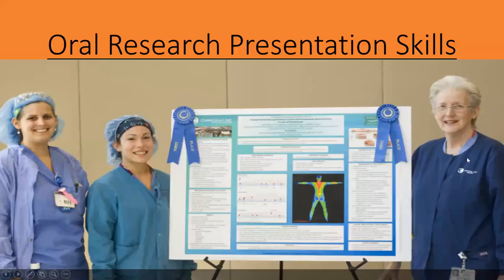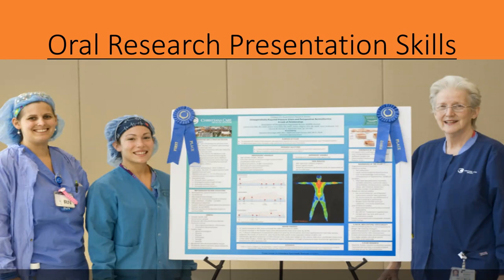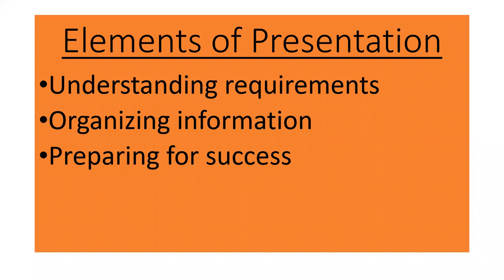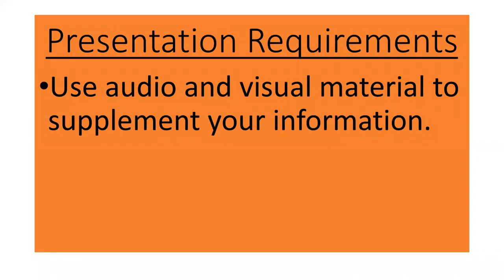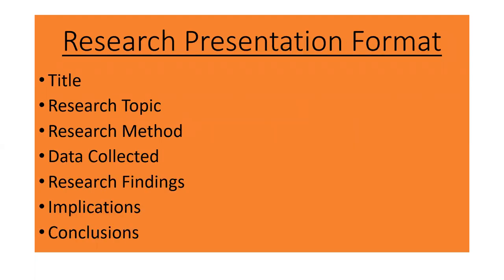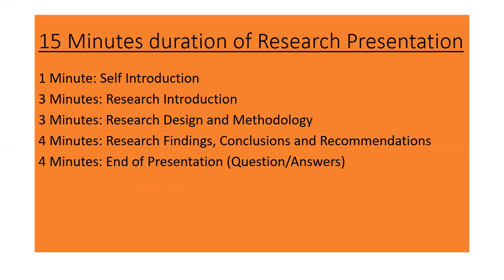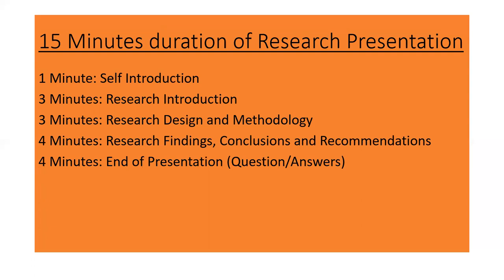Research Presentation Skills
Oral presentations are a form of assessment that calls on students to use the spoken word to express their knowledge and understanding of a topic. It allows capture of not only the research that the students have done but also a range of cognitive and transferable skills.